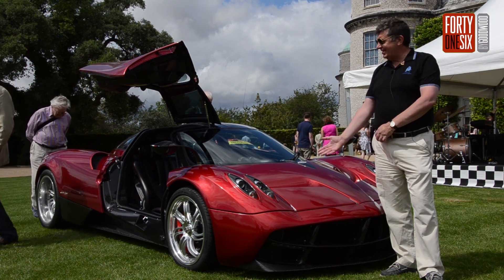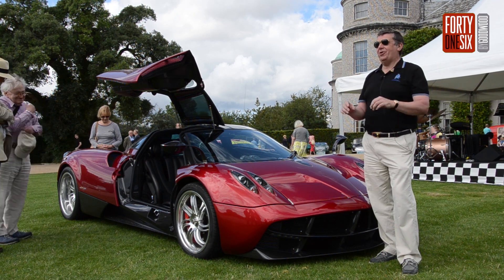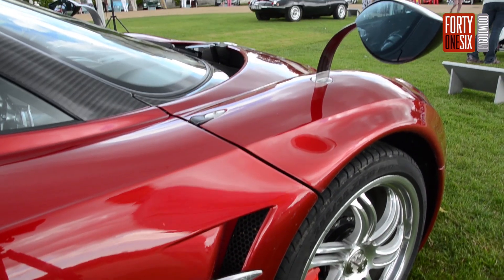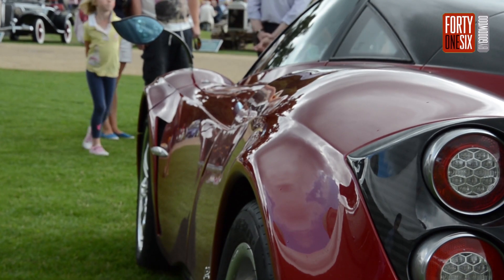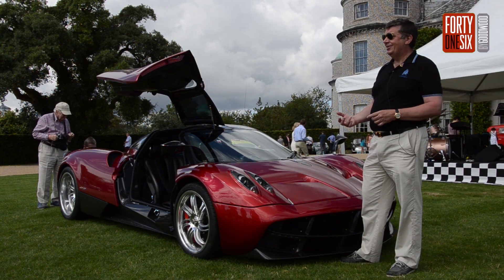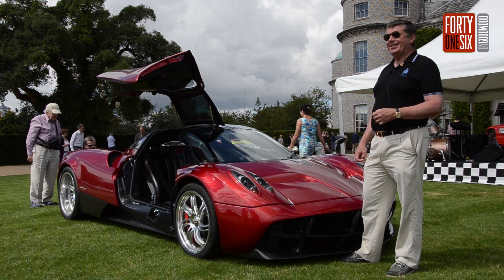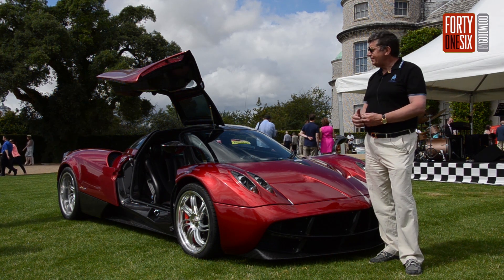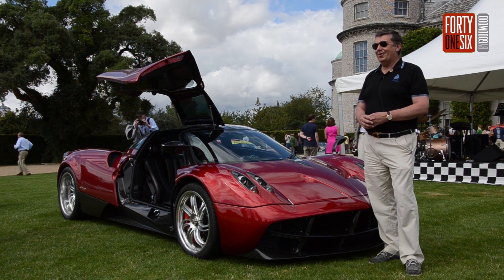Amazing Pagani Huayra at Goodwood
GRRC Member Peter Read talks us round his incredible Pagani Huayra. The 730bhp, million-pound Pagani Huayra hypercar is of course spectacular - but what's like to drive? We also find out more about Horacio Pagani himself.